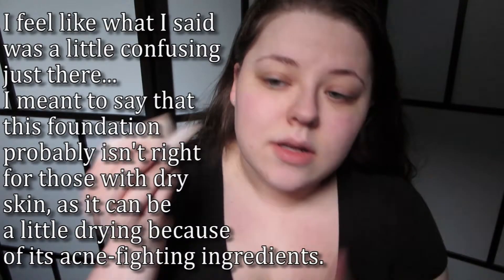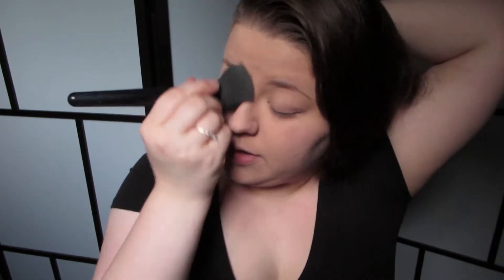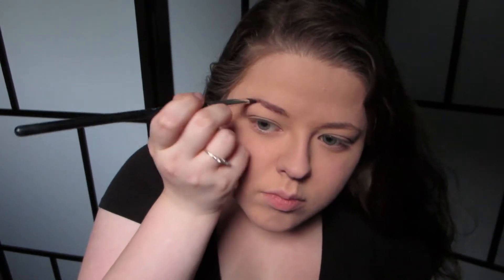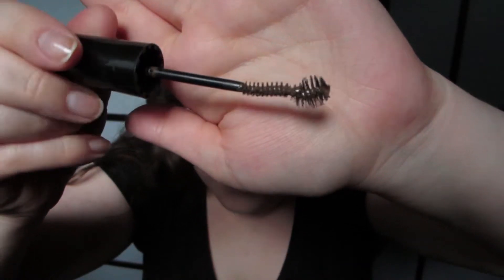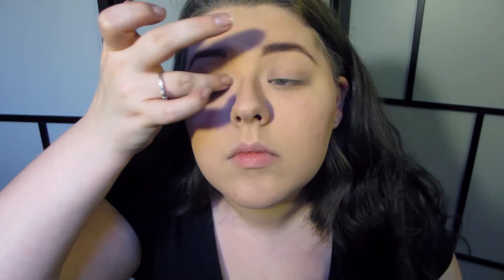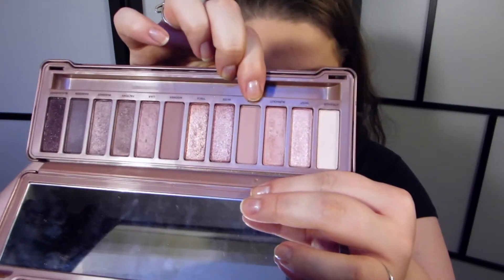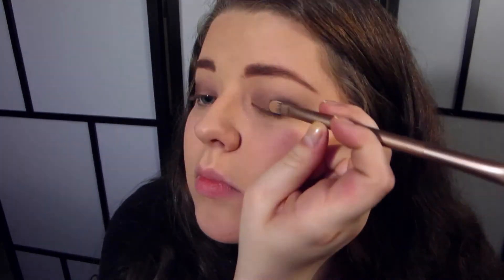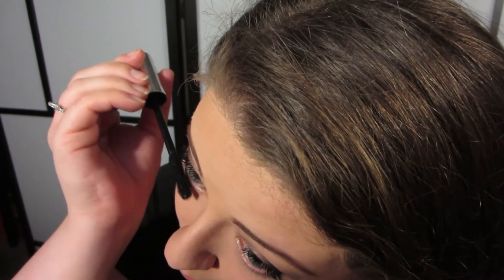|| Chatty GRWM || Soft Bronze Eyes & Berry Lips ||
*** Products Used: ***

-Maybelline Brow Drama Gel
-Too Faced Milk Chocolate Soliel Bronzer
-Maybelline Leather Color Tattoo in Chocolate Suede
-Urban Decay Naked 3 Palette - Trick, Darkside, Factory
-Lorac Pro To Go Palette - Pink and Coral blushes
-Buxom Waterproof Mascara
-Revlon Super Lustrous Lipstick in Black Cherry
-Make Up For Ever Mist and Fix setting spray